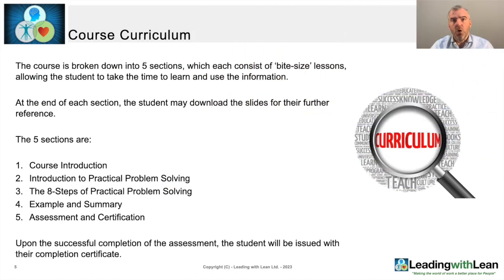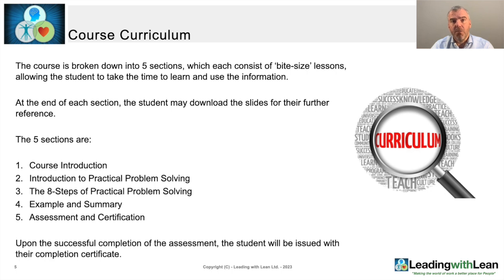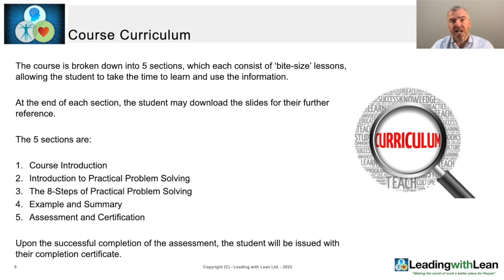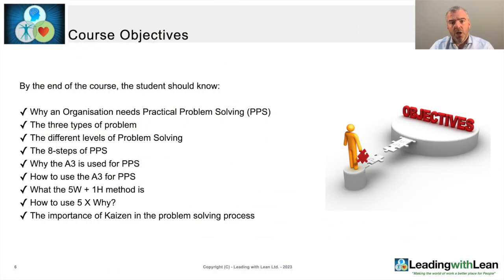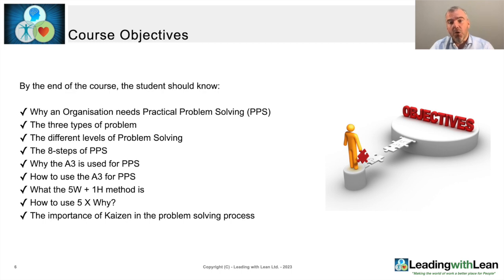Welcome to the Practical Problem Solving Course